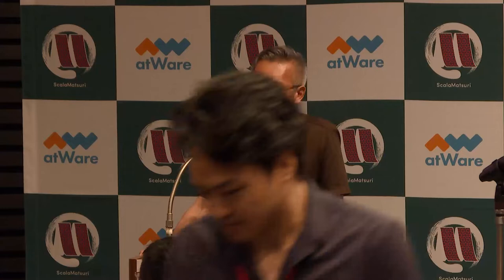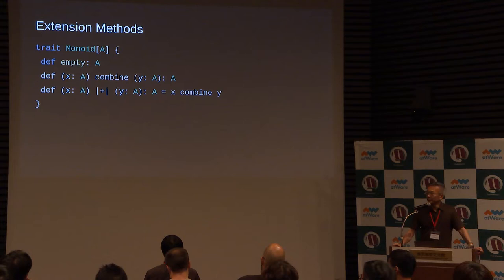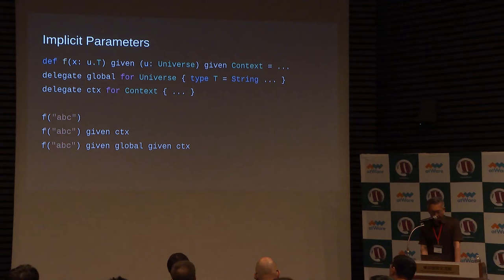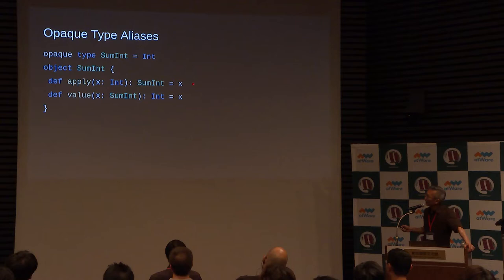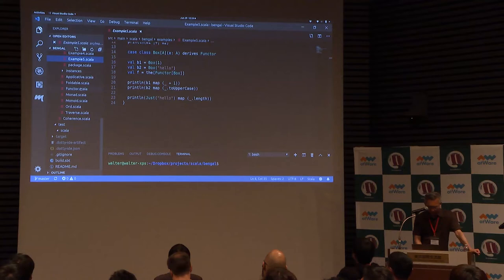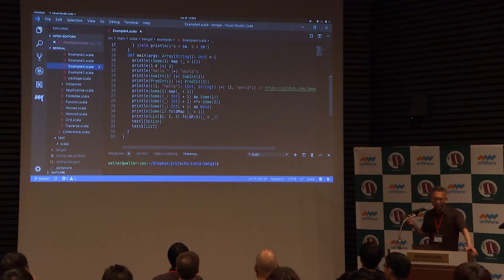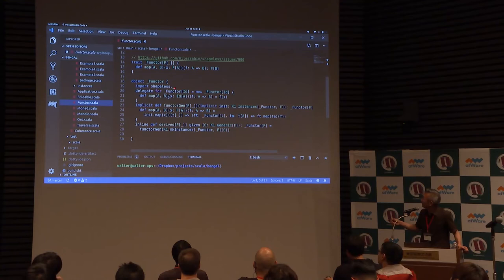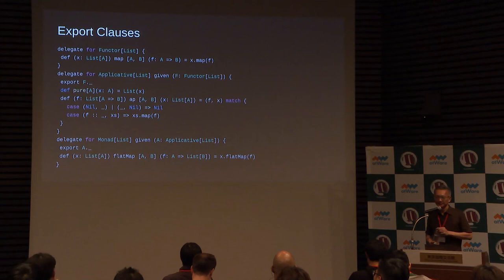Dotty Cats by Walter Chang